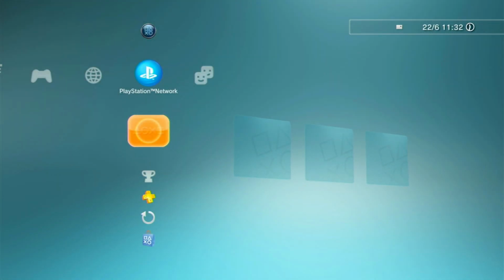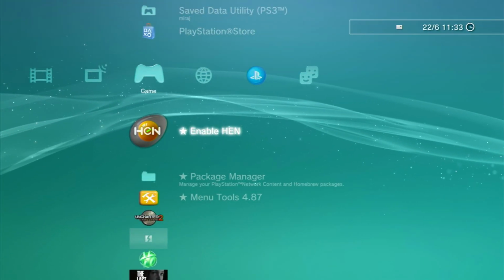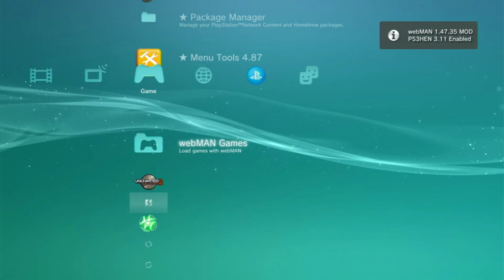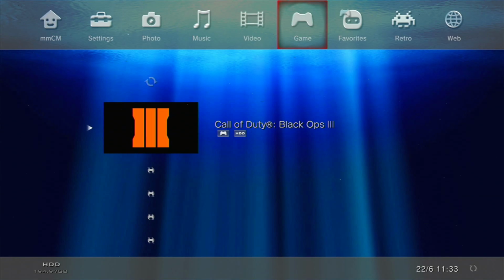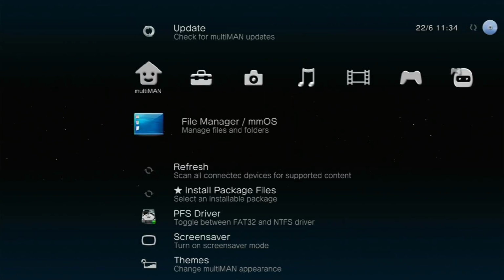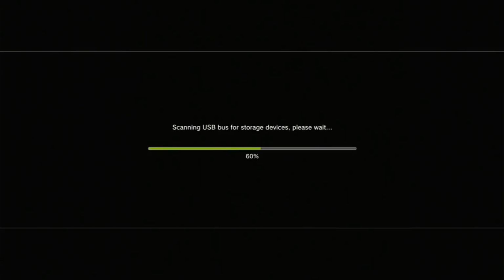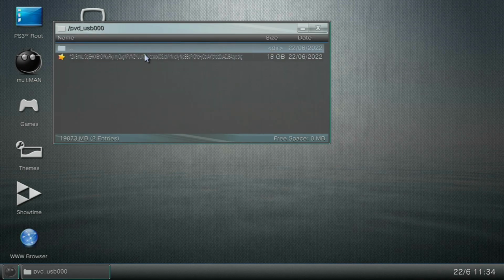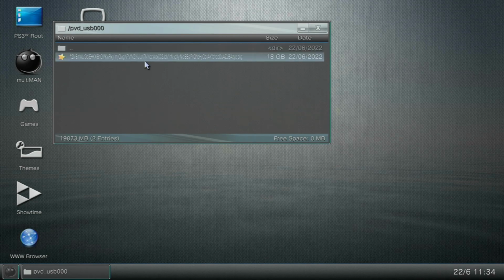How to run NTFS usb on ps3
this is cuz there are games pkg that are over 4 GB which fat32 can't take files that is over 4GB

This is video is 100% real and legit

in next video I am going to show you guys how to download (Uncharted 2 among thieves) using this trick cuz the pkg of the game is about 20GB

bye